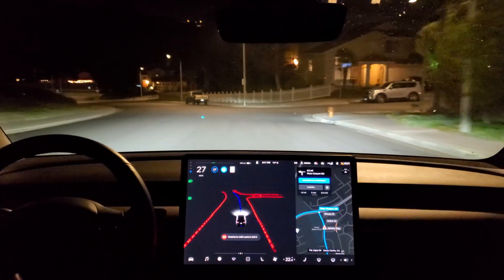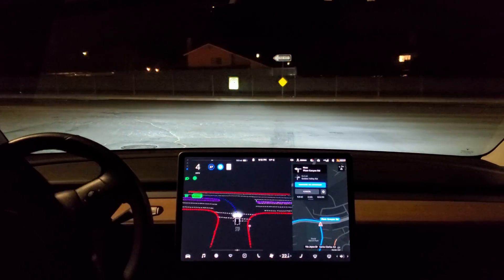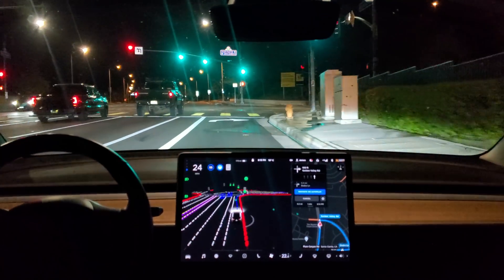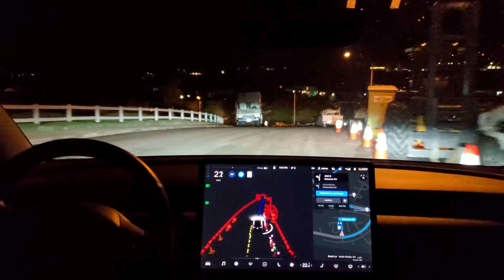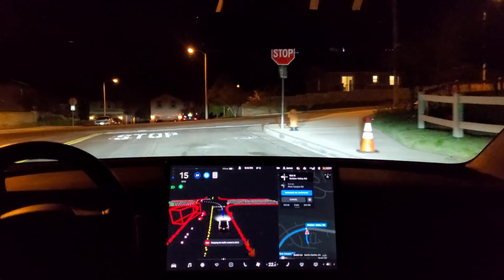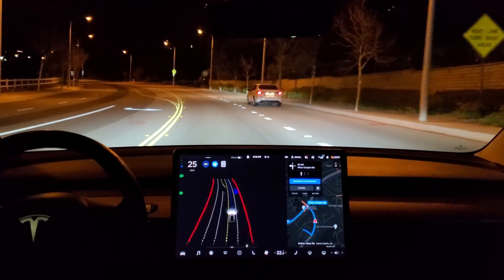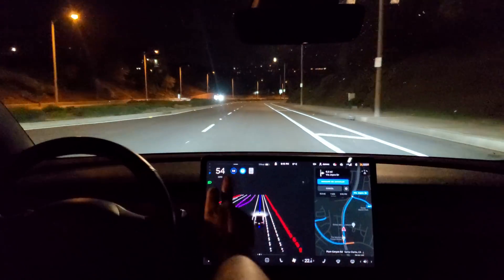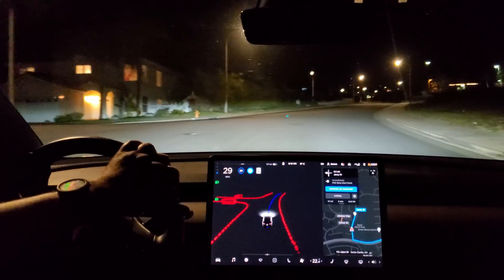Model 3 - Beta FSD 8.2 - Test Loop 2, uncontrolled lefts - 2021.4.11.1 - 3 March 2021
Just got Beta Build 8.2, so this is a "minor" improvement to FSD Beta, not the major update Elon has talked about on twitter which would be build 9 next month.

This build is much more confident on turns, will see this in my next video as well, also much better speed control, smooth breaking and very confident.

The first left turn I had to authorize to proceed but after that no other turns needed me to intervene.